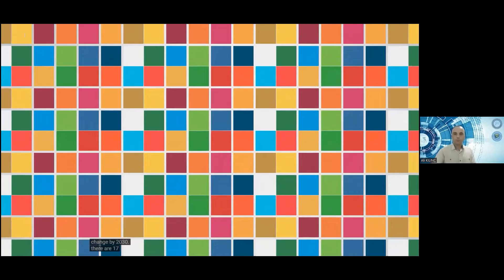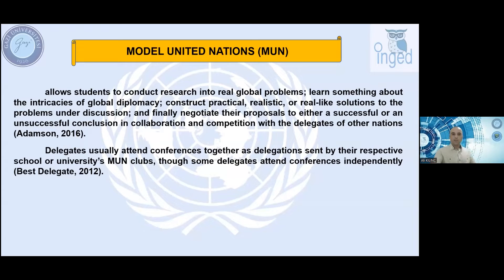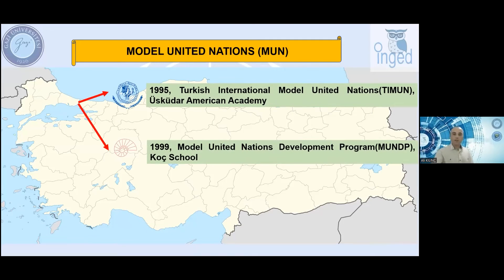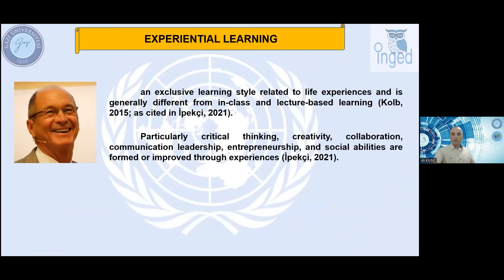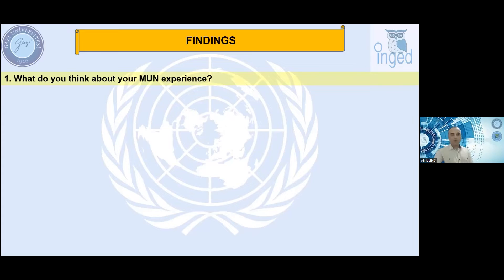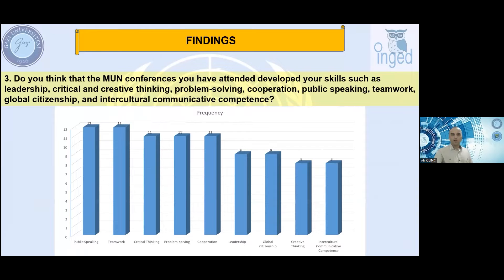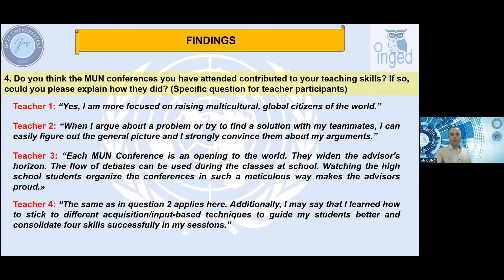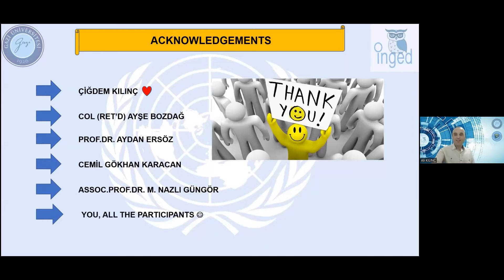MODEL UNITED NATIONS: An Experiential Study on Students’ Motivation & Teachers’ Skills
Hello!
In this video, “Model United Nations: An Experiential Learning Practice on Students’ Motivation and Teachers’ Teaching Skills”, Ali Kılınç investigates the effects of Model United Nations (MUN) conferences on students’ motivation and teachers’ teaching skills. He talks about his research that was conducted on the students who attended at least one MUN conference and on the teachers who trained and observed their students during the conferences. He also mentions the results of the study which reveals that the motivation of the students who attended MUN conferences and their teachers’ teaching skills, as well as several other skills, increased positively and noticeably.